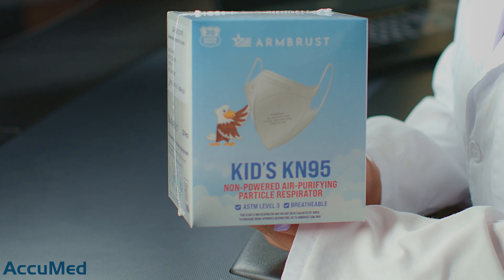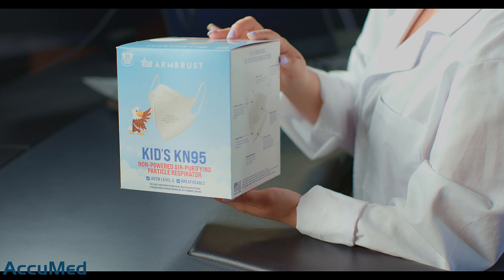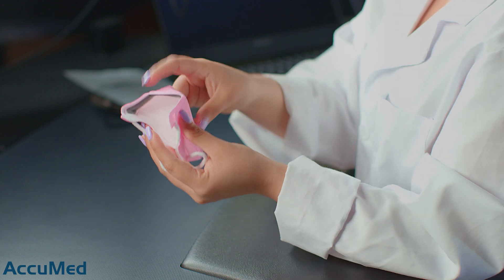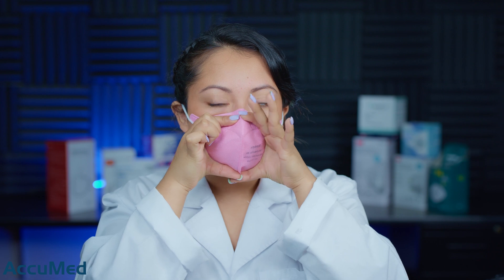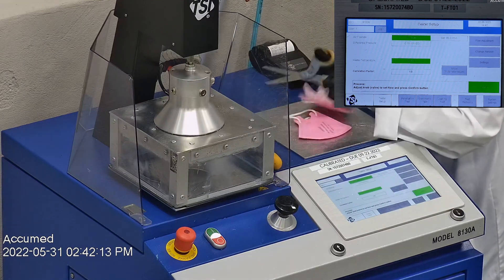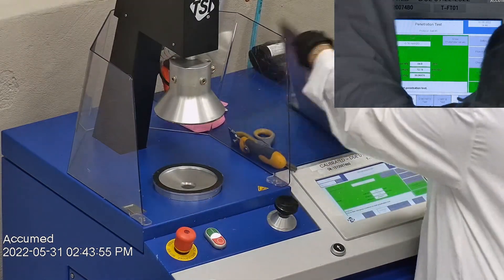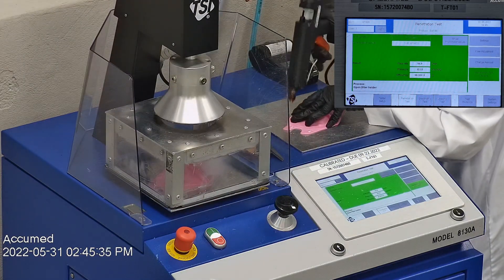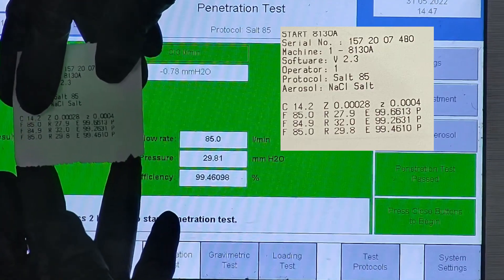Armbrust KIDS KN95 Mask Review Using GB2626-2019 KN95 Testing Standard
Armbrust KIDS KN95 Mask is manufactured in the US.